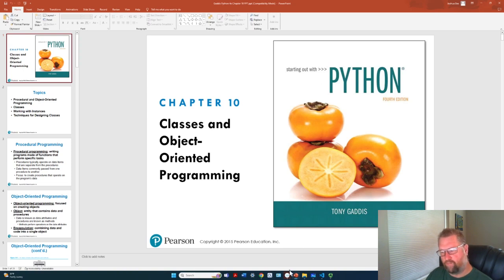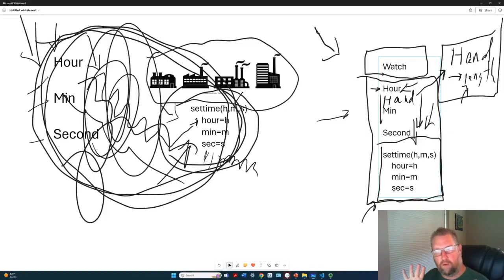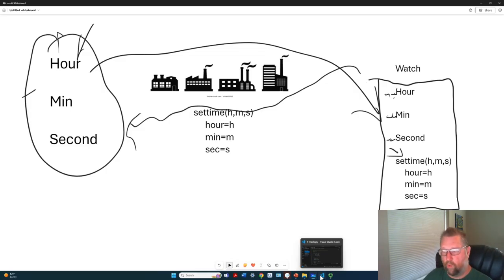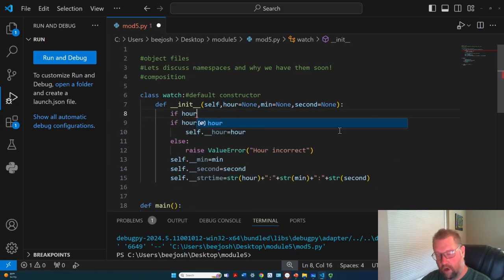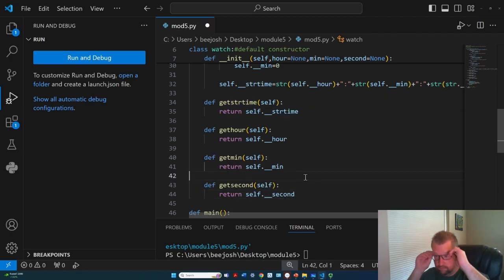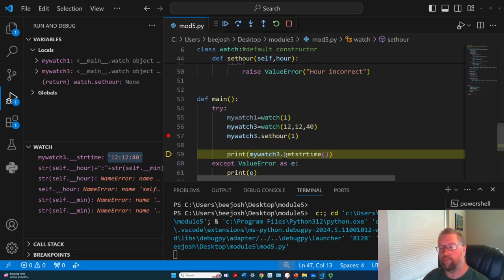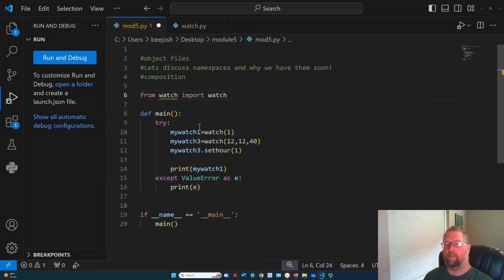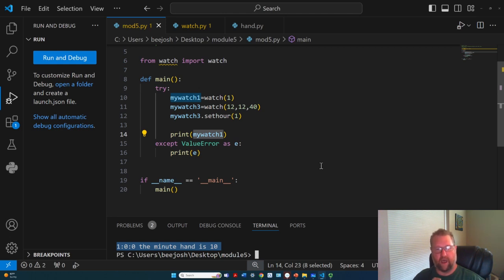Python Classes and Objects: Encapsulation, Constructors, and a Watch Model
Learn object-oriented programming in Python by treating a class as a user-designed data type that combines simple data with behavior. A Watch example stores hours, minutes, and seconds, protects state through encapsulation, and exposes methods that control how time values are changed and displayed.

The lesson covers class definitions, self, constructors, getters and setters, validation, object instantiation, and __str__ output, then clarifies how to drive the completed object directly for the assignment demonstration.